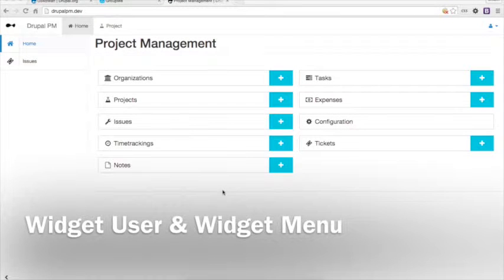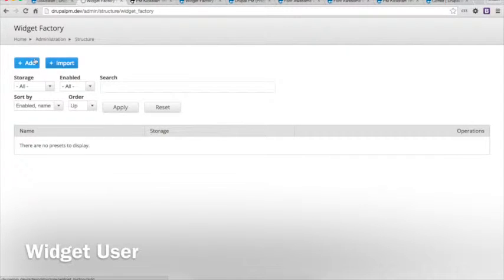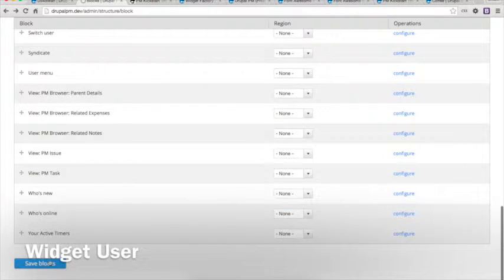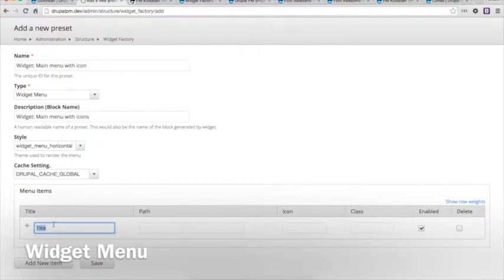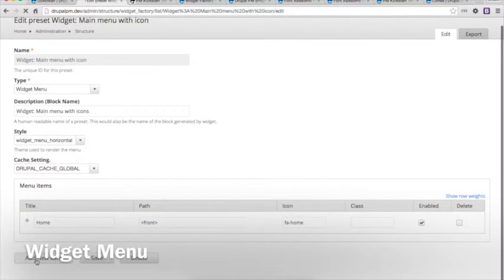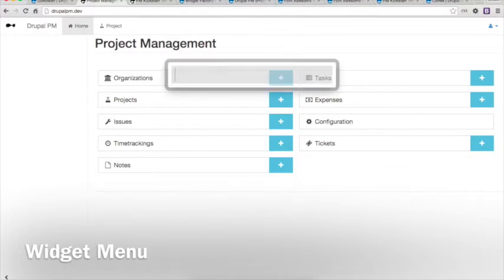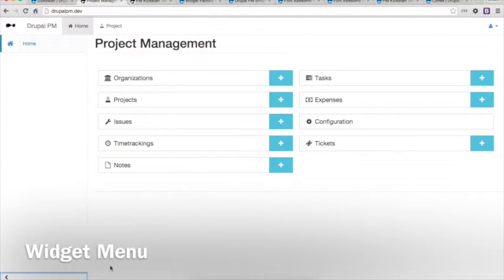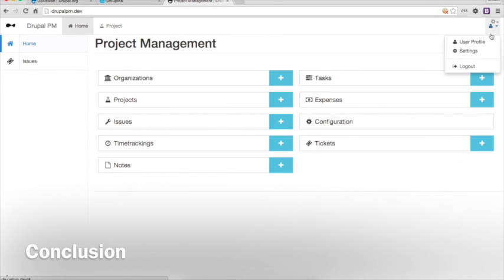Widget Factory: Widget User & Widget Menu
Modules used are;